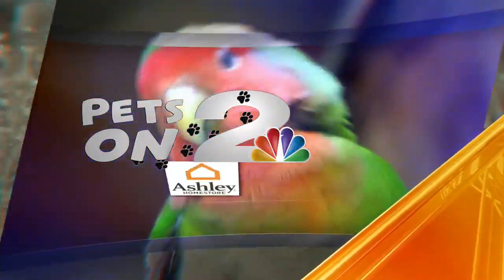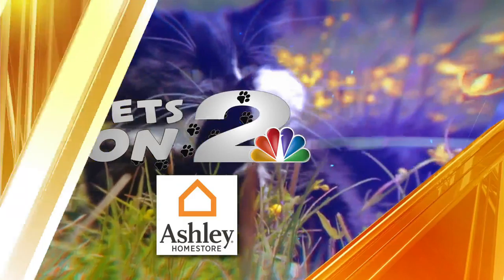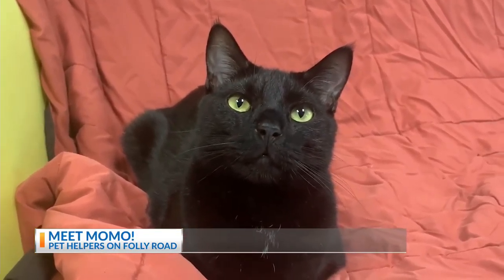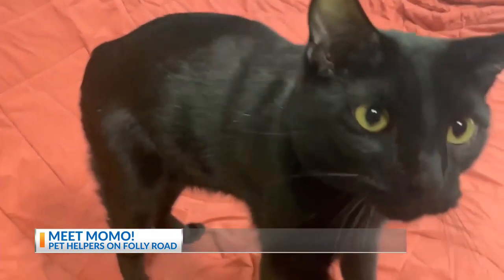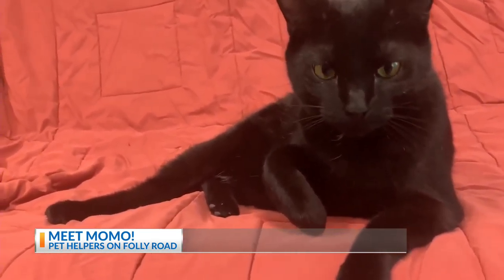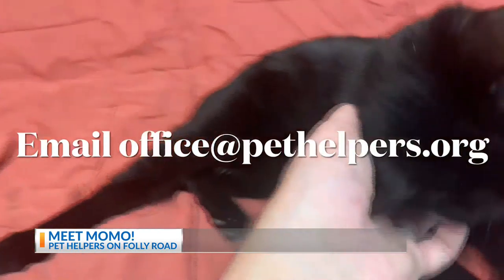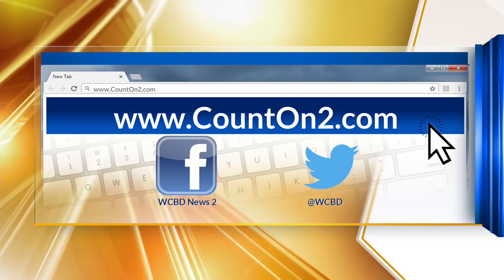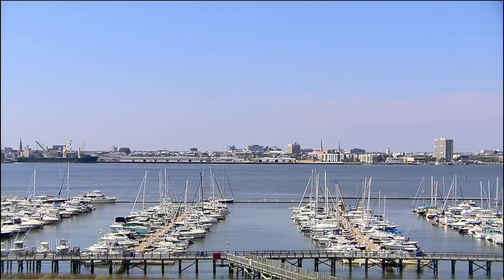Pets on 2